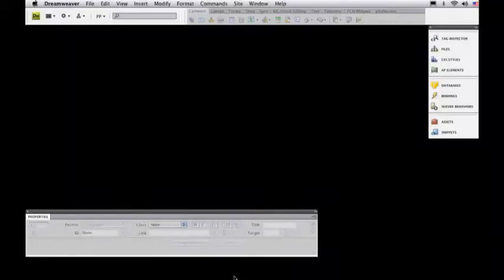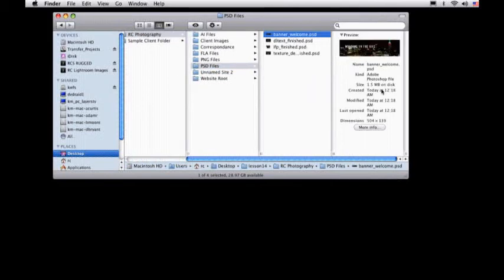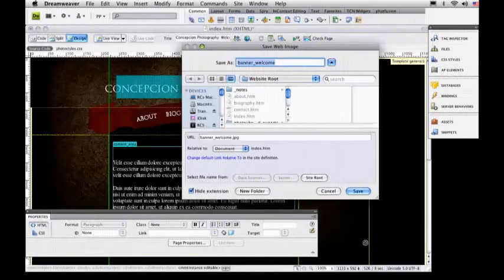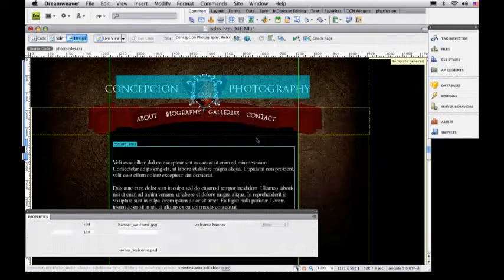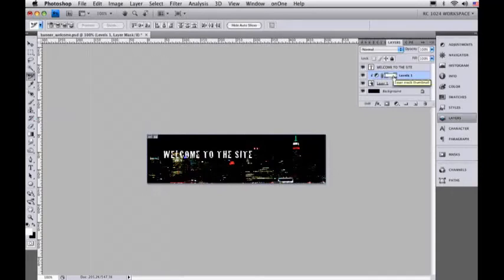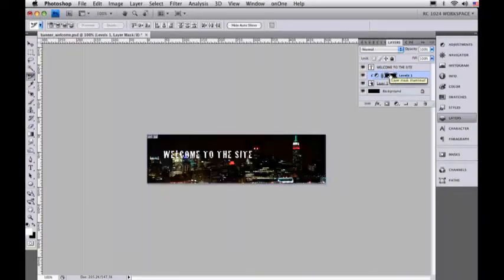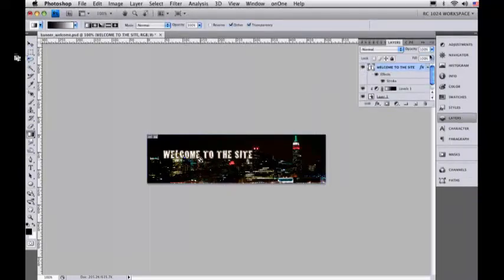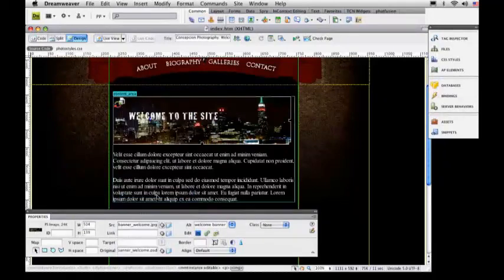PhotoShop CS4 and DreamWeaver CS4 14